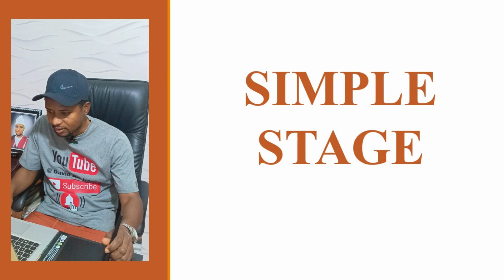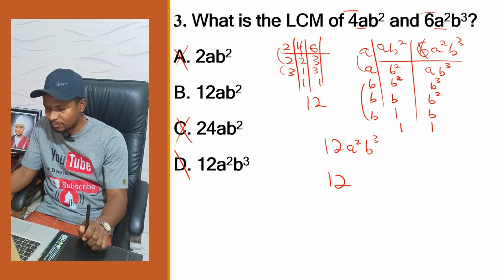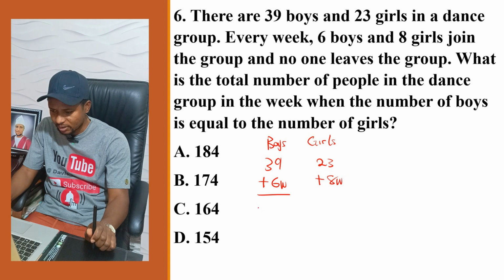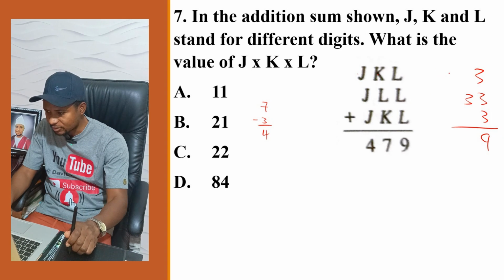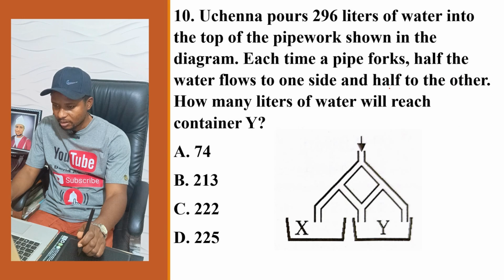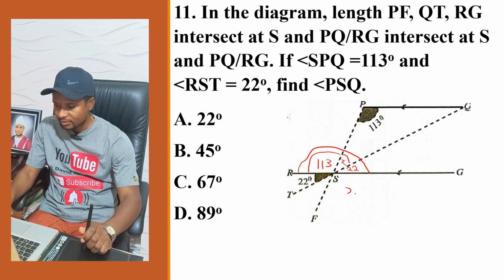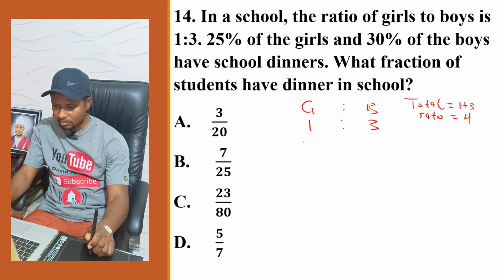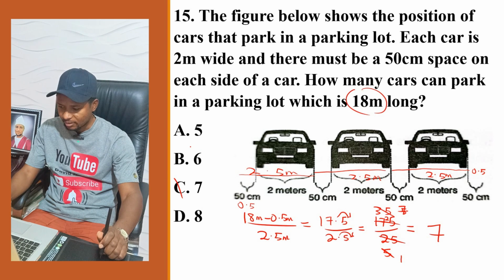LOYOLA PAST EXAM QUESTIONS AND ANSWERS MADE EASY SERIES 12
This video contains common entrance exam questions and answers series 12. If your dream is to make A's in math exam, competition and to love math, then watch this video and thank me later.